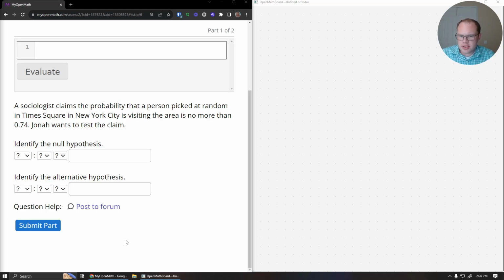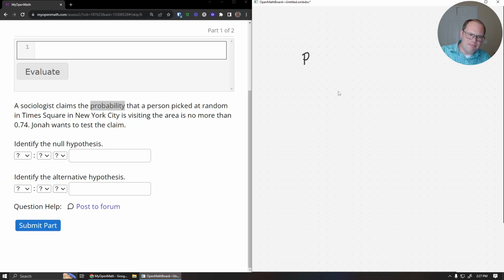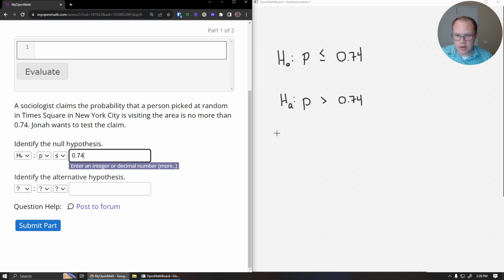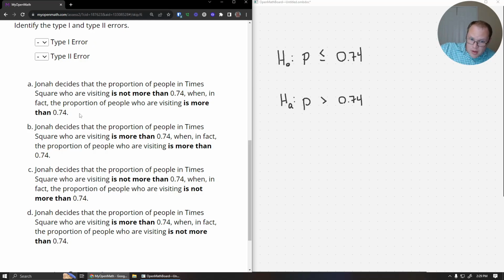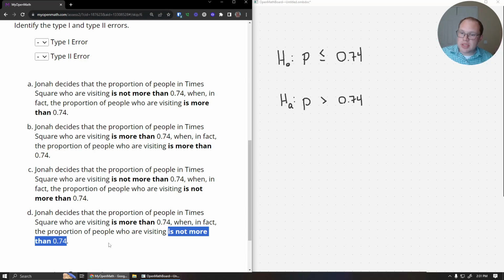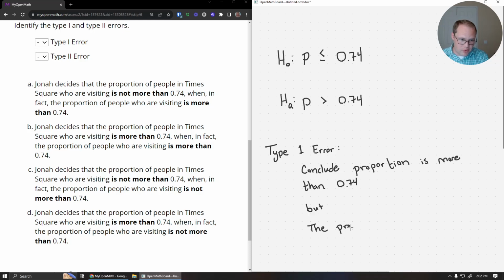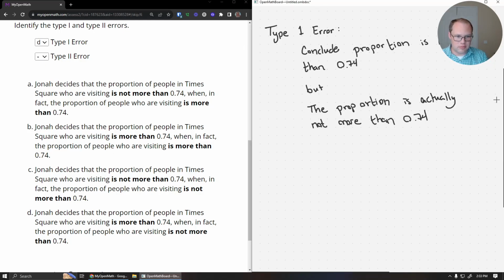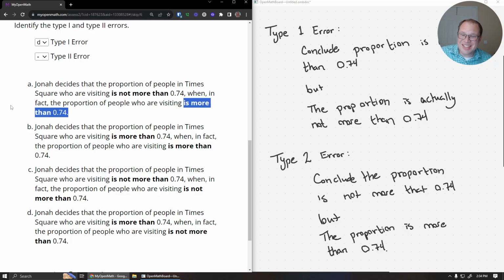6.2 Example 1